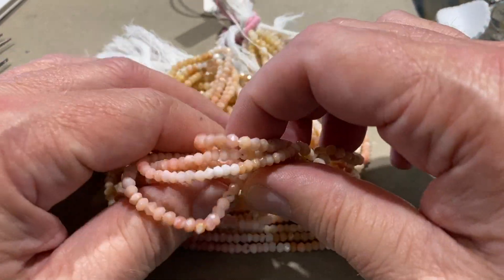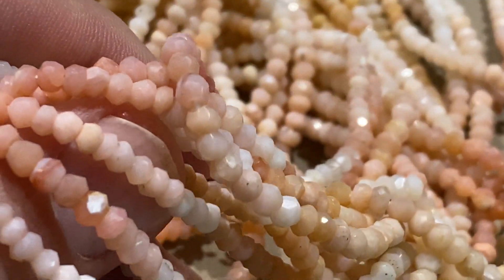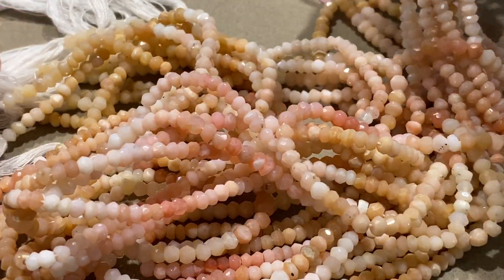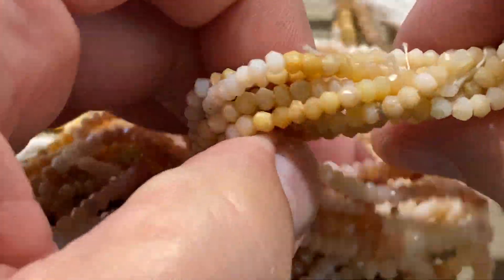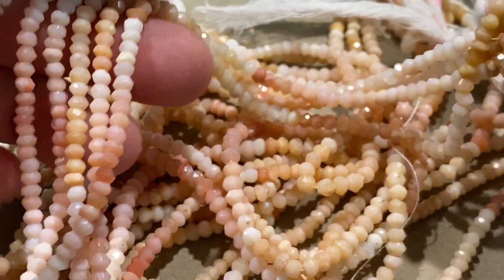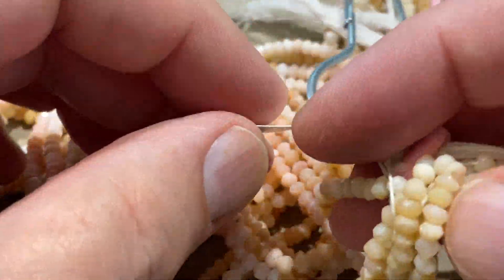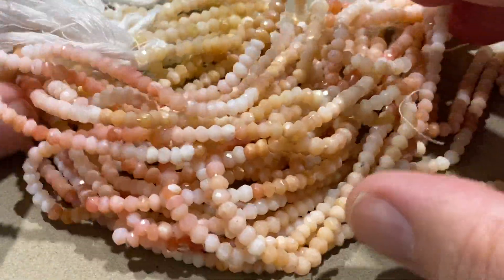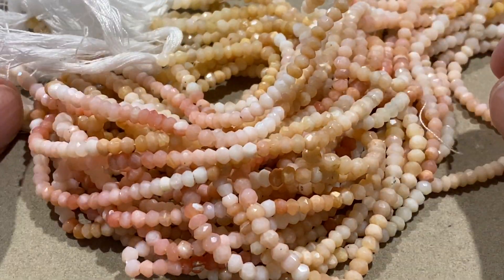Pink Peruvian Opal $19 a strand